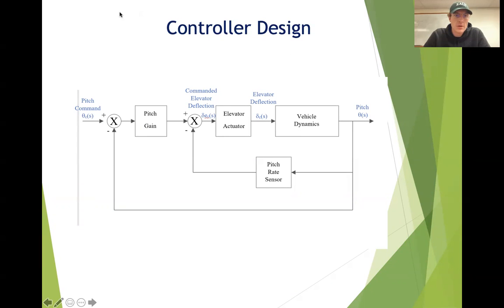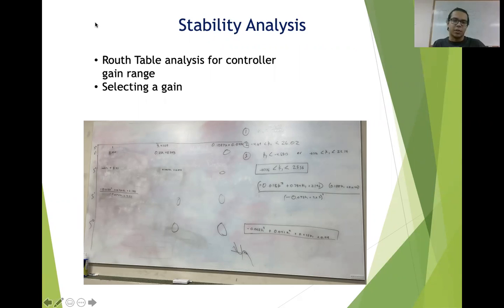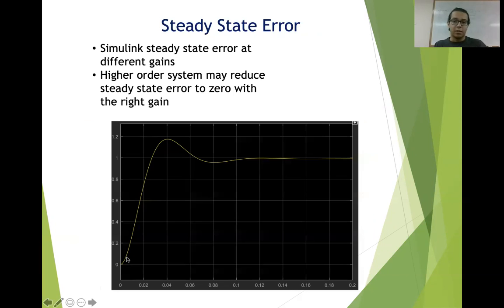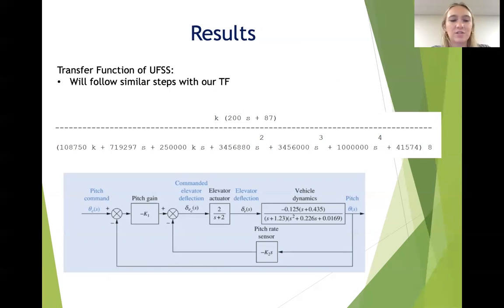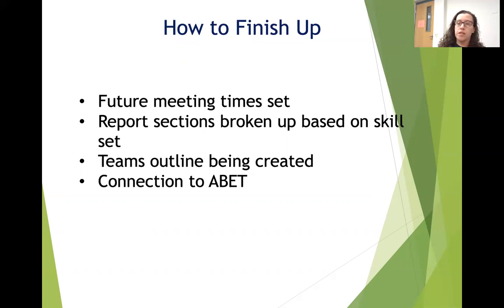Assignment 3 Solve the Dynamic System Control Group 5